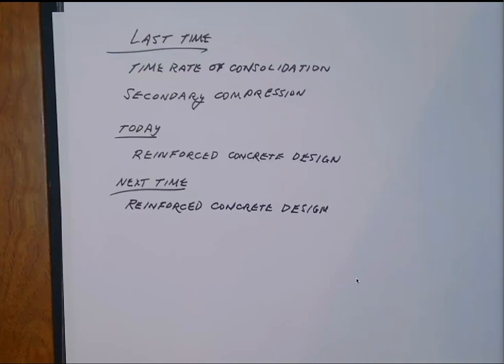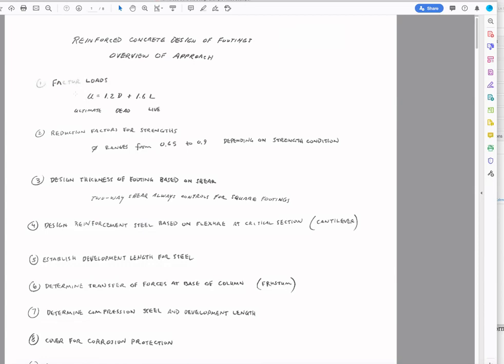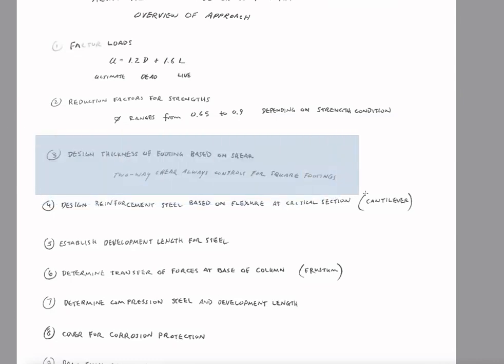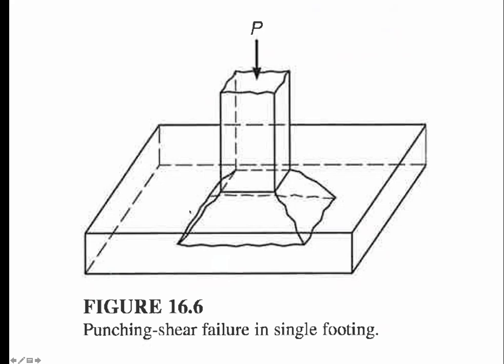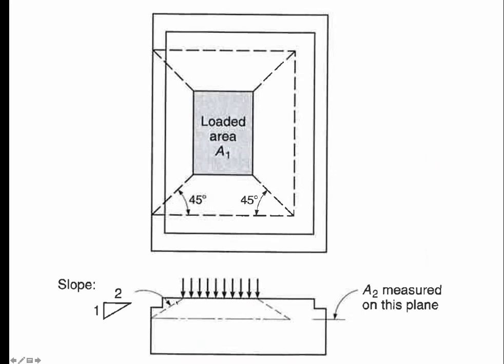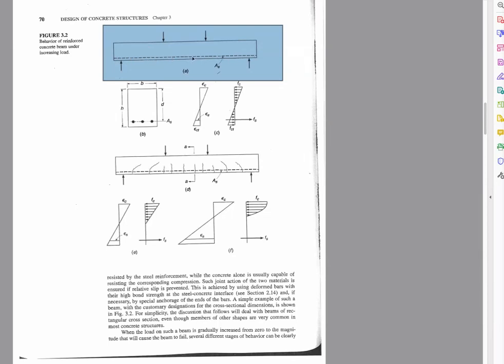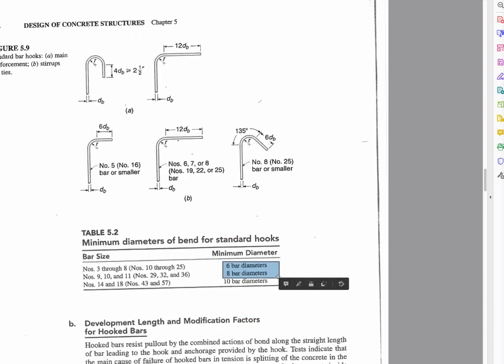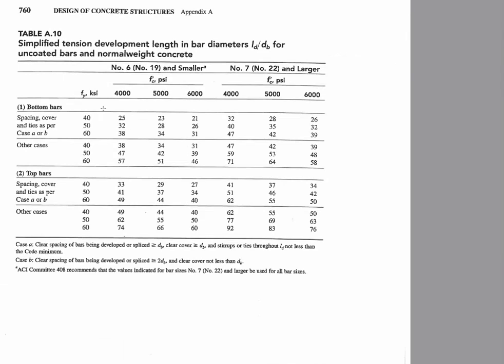RC Design lecture